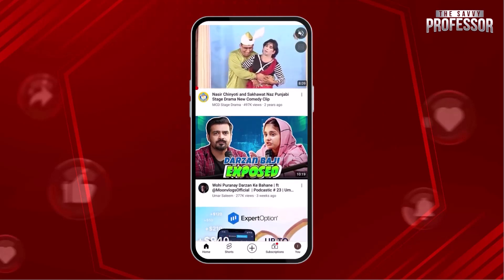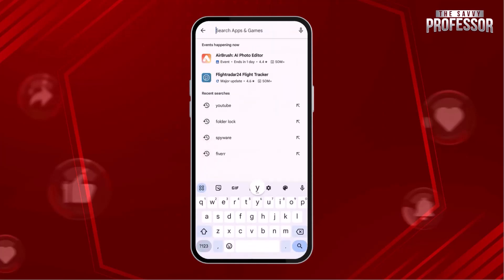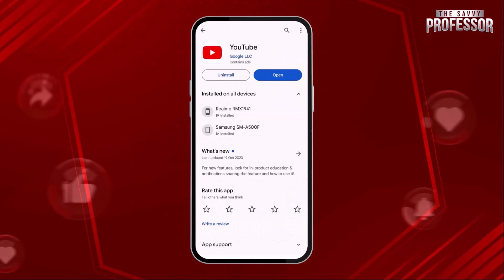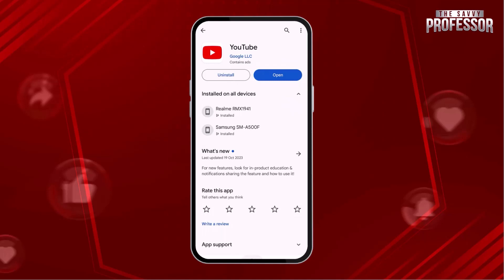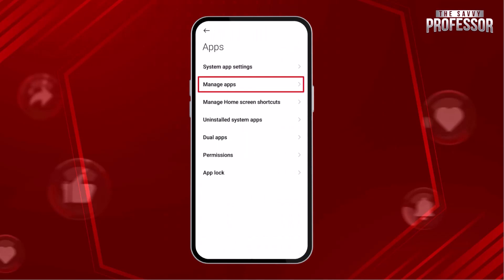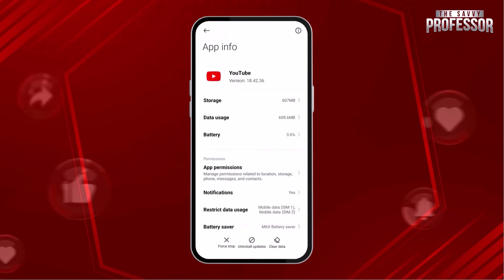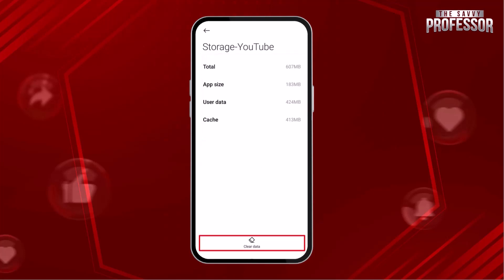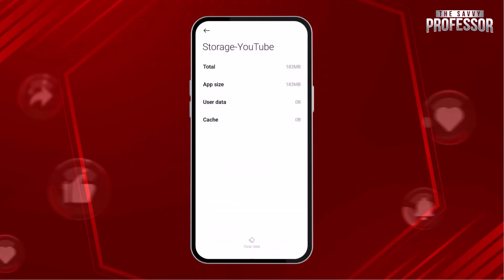How to Fix YouTube Green Screen Problem (Ways to Fix YouTube Green Screen Glitch on Mobile)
How to Fix YouTube Green Screen Problem (Ways to Fix YouTube Green Screen Glitch on Mobile). In this tutorial, you will learn how to fix the YouTube green screen problem.